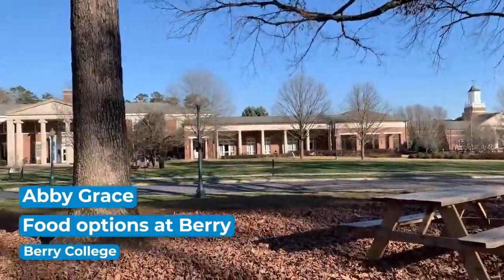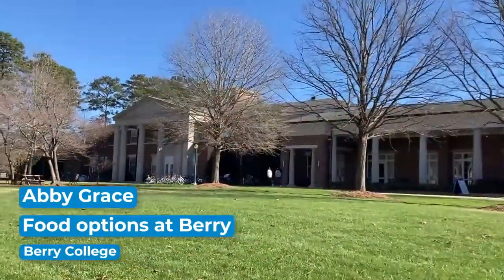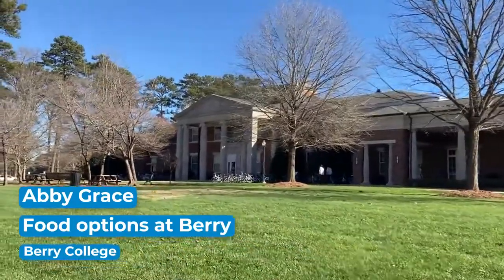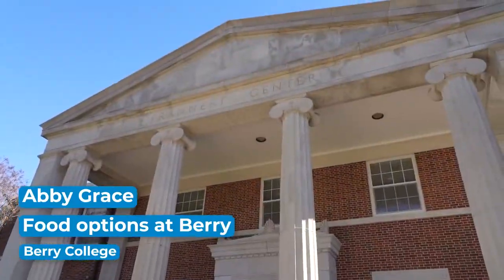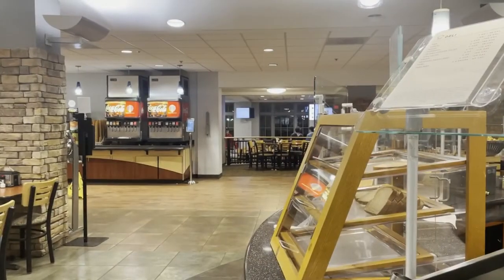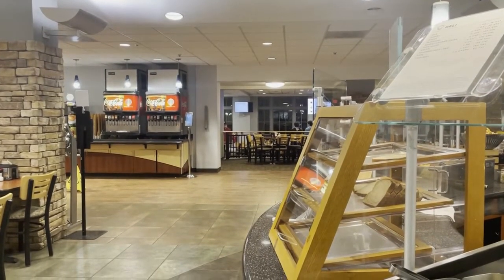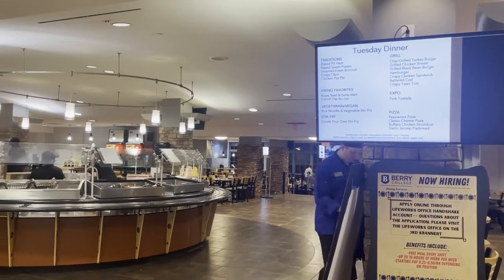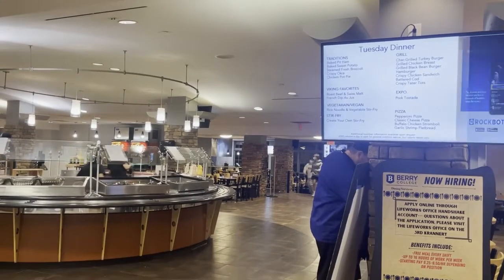Berry College Dining Options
The Berry Dining Hall features a variety of fresh and flavorful food offerings for breakfast, continental breakfast, lunch, and dinner.

Nationally recognized for academic excellence and as an outstanding educational value, Berry is an independent, coeducational, comprehensive liberal arts college of approximately 2,100 students. For more than a century, the college has offered an exceptional education that balances intellectual exploration, practical learning, and character development. Its 27,000-acre campus is the world’s largest.